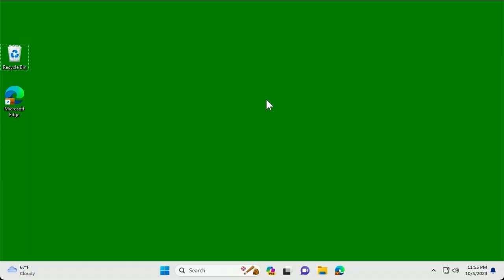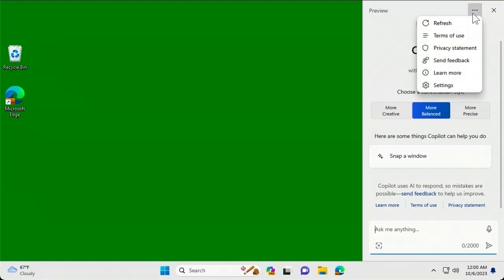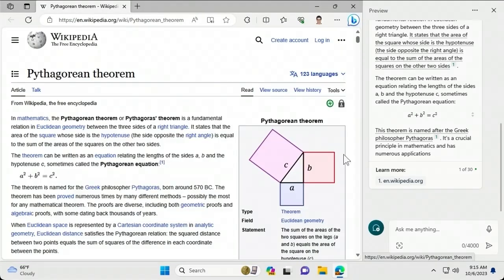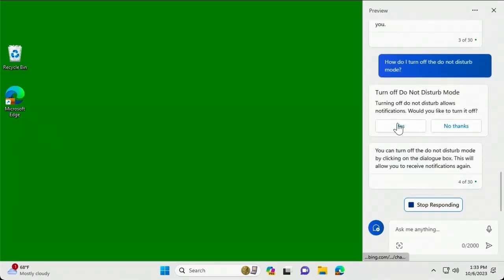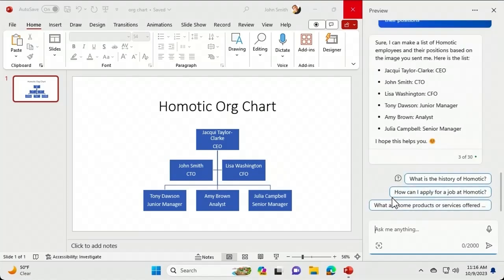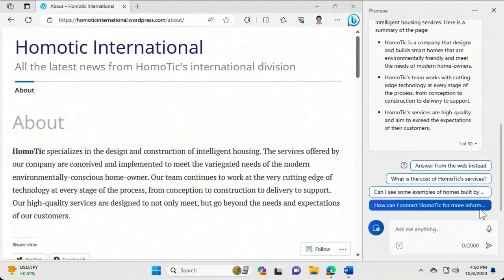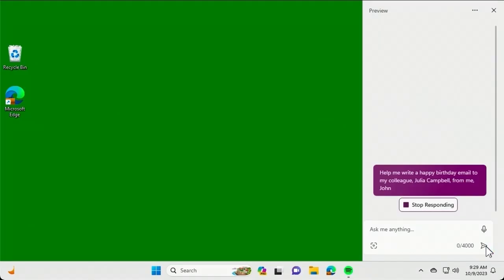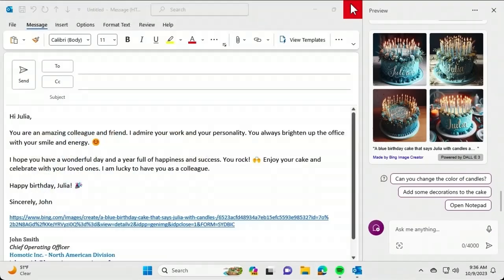Discovering Copilot for Windows 11